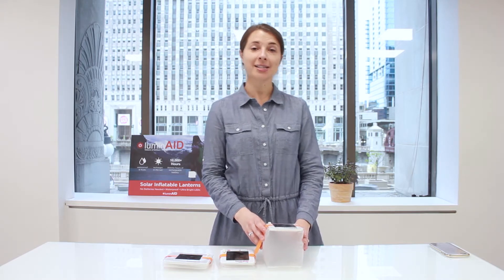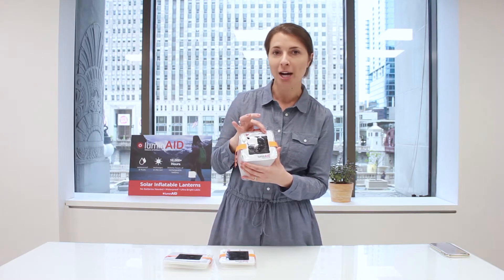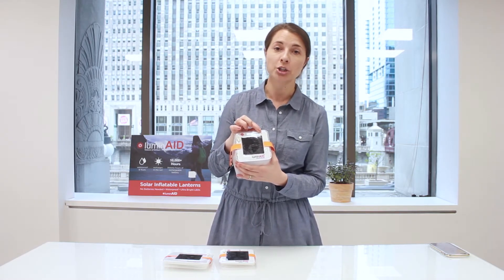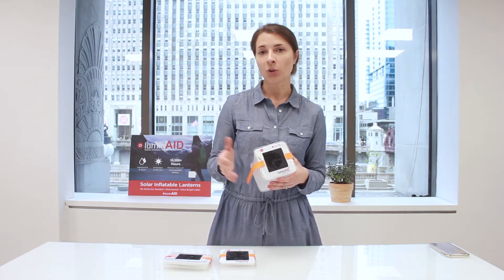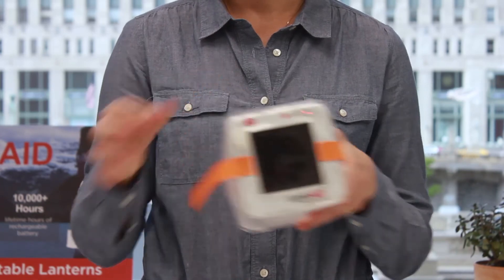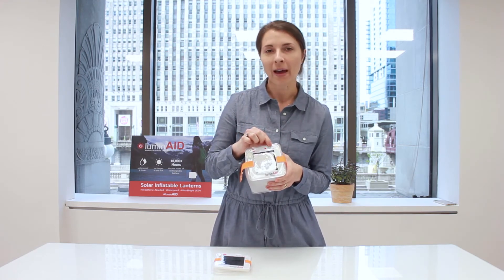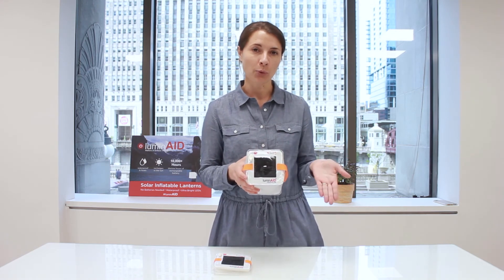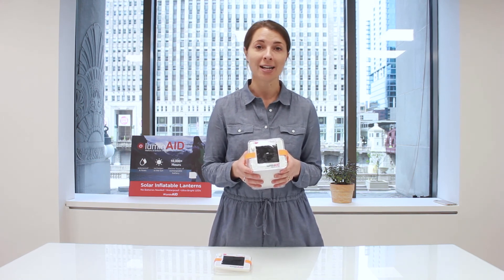Charging Your LuminAID Solar Lantern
In this video, LuminAID co-founder Anna helps answer FAQ about how to charge your LuminAID light.

LuminAID lights all have a high-efficiency monocrystalline solar panel that recharges the built-in battery when exposed to direct sun. To recharge your light, place the light in direct, outdoor sun with the solar panel facing the sun. Windows block light and significantly slow down charging. For optimum charging, place the light outside in an area away from shadows or shade. Charge times vary depending on time of year, location, and product.